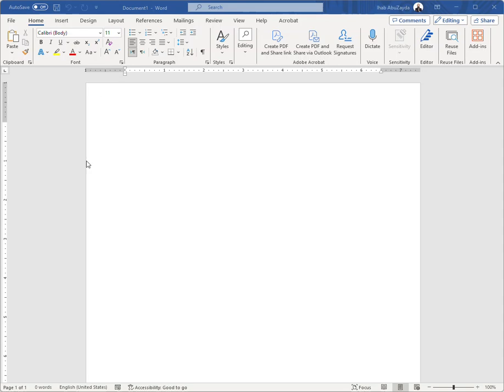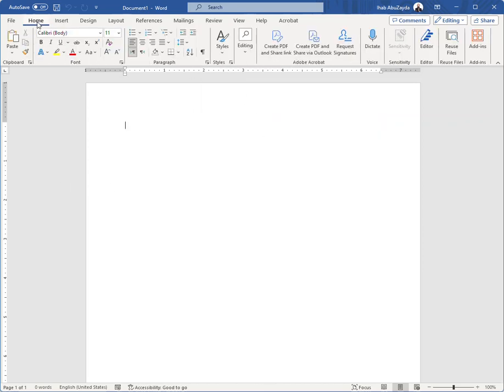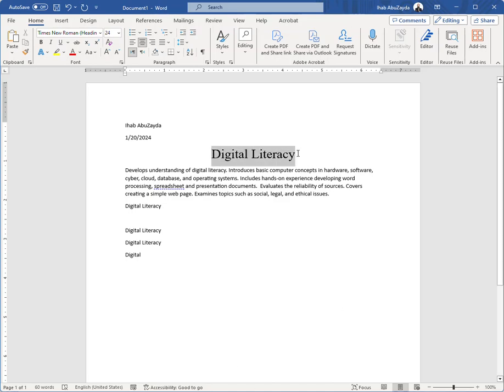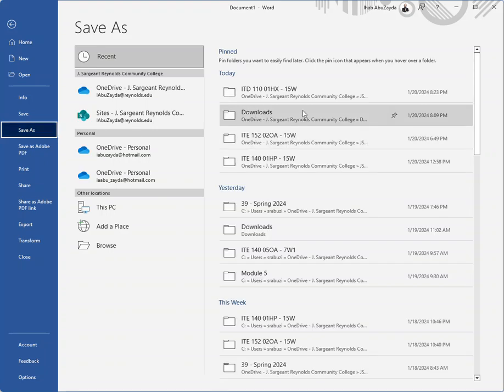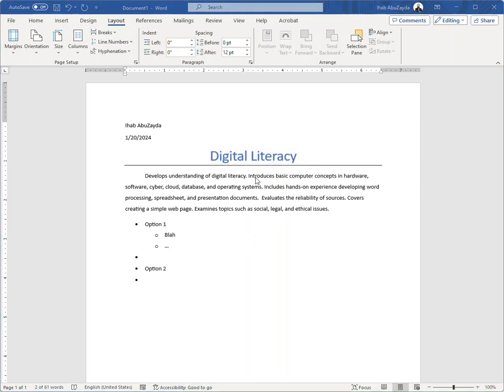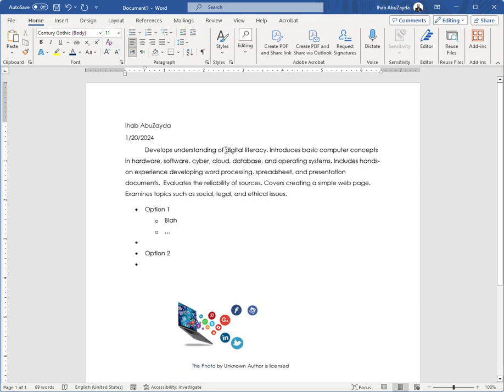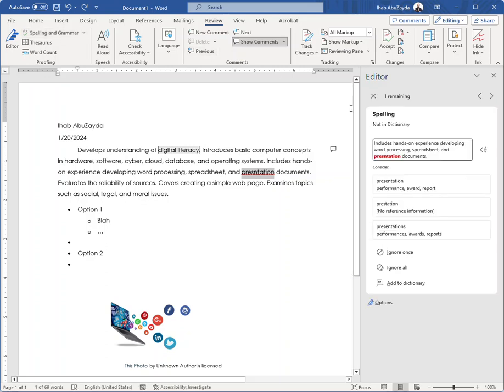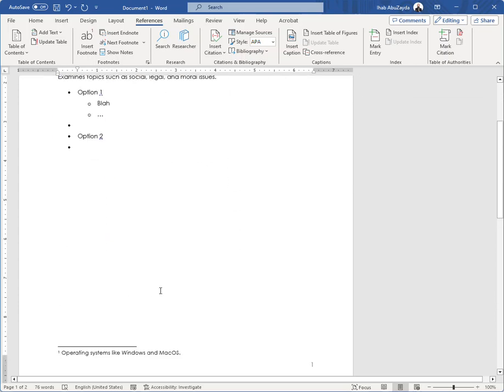Microsoft Word Introduction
Learn Microsoft Word through example.  This video introduces the word processing program including many of its features:
Understand word processing software
Explore the Word window
Start a document
Save a document
Select text
Format text using the Mini toolbar and the Ribbon
View and navigate a document
Cut and paste text
Copy and paste text
Format with fonts
Set document margins
Add bullets and numbering
Insert a graphic
Apply a theme
Insert comments
Research information
Change line spacing and indents
Apply styles to text
Insert page numbers
Add headers and footers
Add footnotes and endnotes